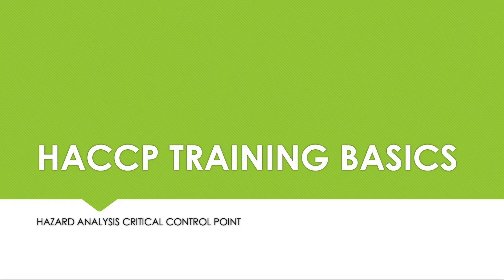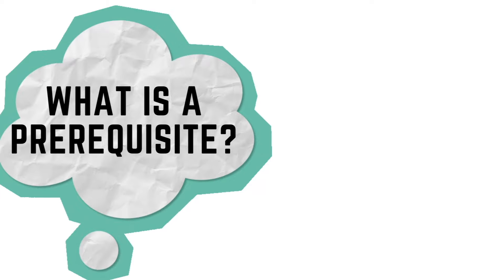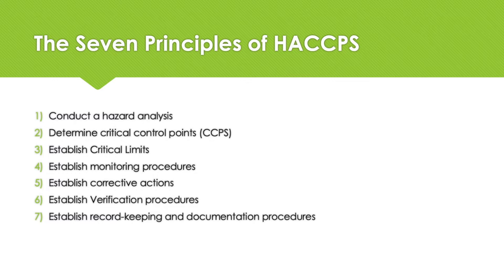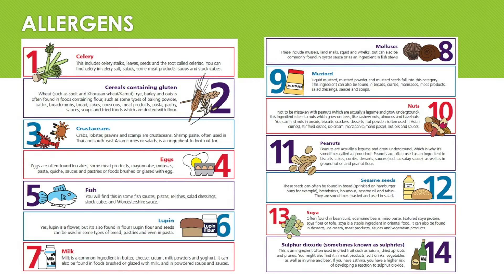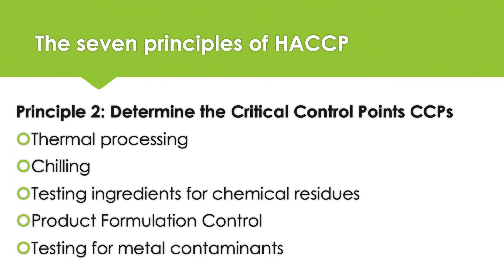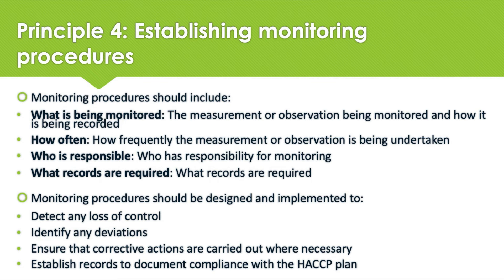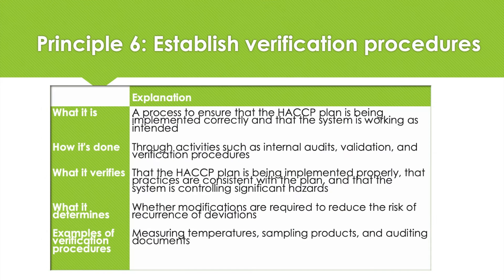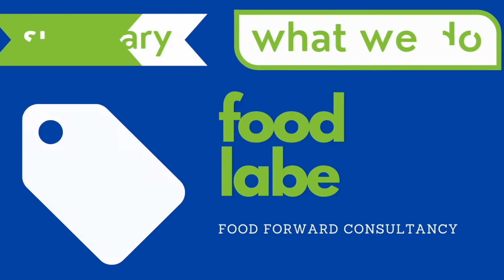Food Safety 101 | What is HACCP? The 7 Principles of HACCP explained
Discover the essentials of HACCP and why it's pivotal for food safety! In this video, we delve into the seven principles of HACCP and how to implement them in food production. Learn about the proactive approach to identifying and controlling hazards, including biological, chemical, physical, and allergenic risks. Understand the importance of prerequisite programs and setting critical control points to ensure the highest safety standards. Don't miss out on how HACCP helps meet international trade compliance and enhances customer satisfaction.

OUTLINE:
00:00:00 Welcome
00:00:05 Introduction to HACCP
00:00:35 What is it?
00:01:09 Breaking Down HACCP
00:01:38 Key Definitions
00:02:26 Prerequisite Programs
00:03:57 The Seven Principles of HACCP
00:04:39 Conduct a Hazard Analysis
00:07:15 Determine the Critical Control Points (CCPs)
00:07:53 Establish Critical Limits
00:08:49 Create a Monitoring System
00:09:40 Establish Corrective Actions
00:10:44 Verification Procedures
00:11:28 Documentation
00:11:38 Advantages of HACCP
00:12:12 Conclusion

This content is for educational and entertainment purposes only. Food Forward Consultancy makes videos for education purposes. The information is being presented with consideration of the food safety objectives. Please seek a professional food consultant if you would like more guidance on this topic.

*T&C's apply